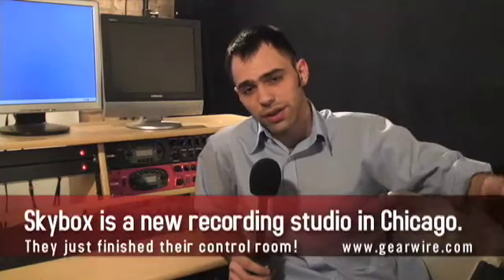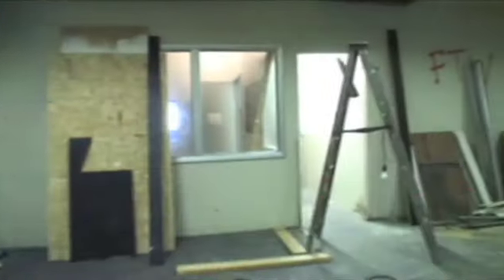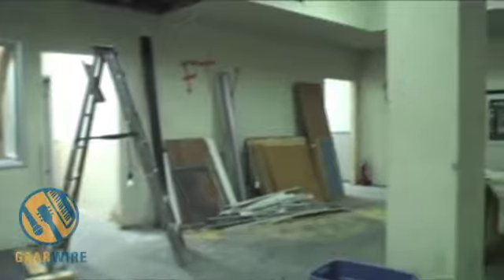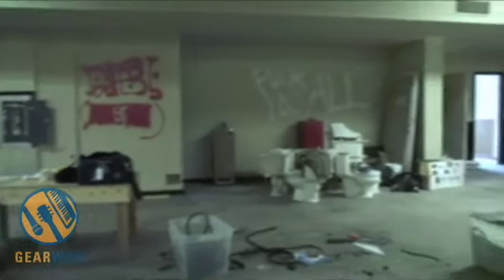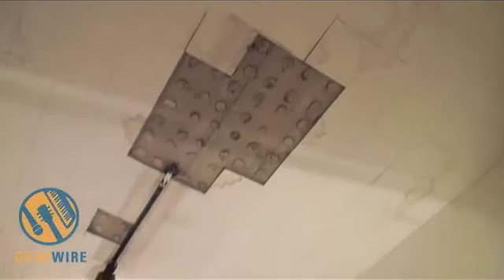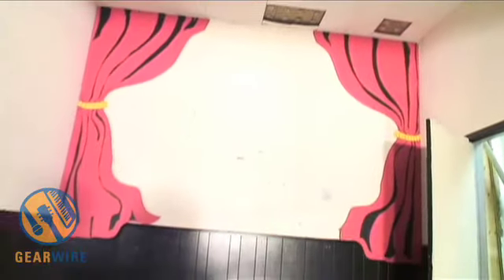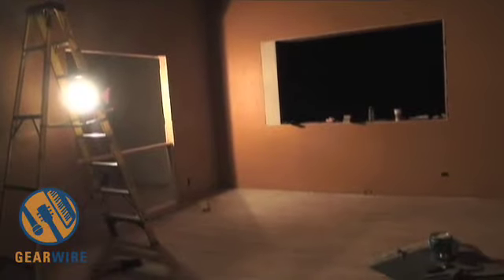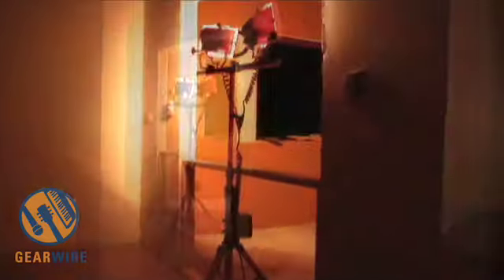Skybox Studios: Building Your Studio From The Ground Up To The Sky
Join us as we take a look at Skybox Studios, a studio that was converted from an old, rundown space into an acoustically solid recording studio. Bob DiFazio and Ariel Rodriguez talk about the steps they had to take reconstructing the whole building in order to make it work as a studio.

We will be chronicling the studio's growth throughout the whole building process.